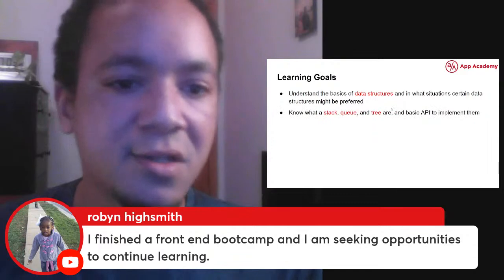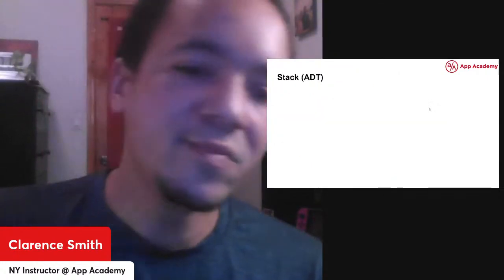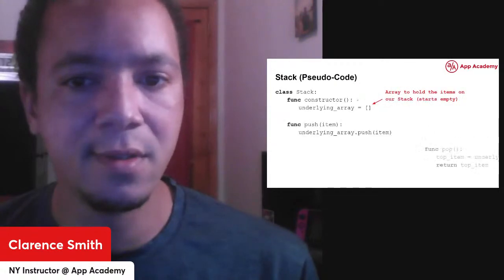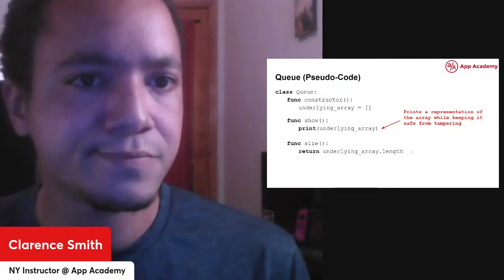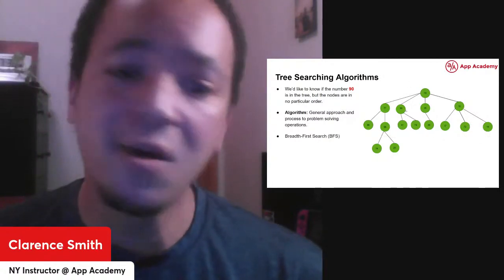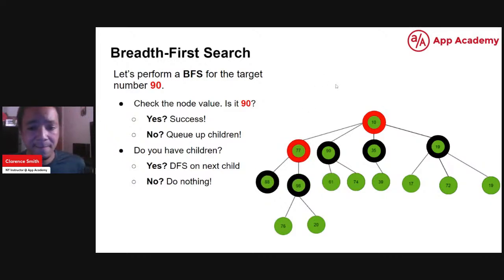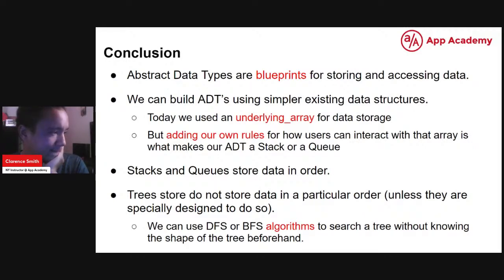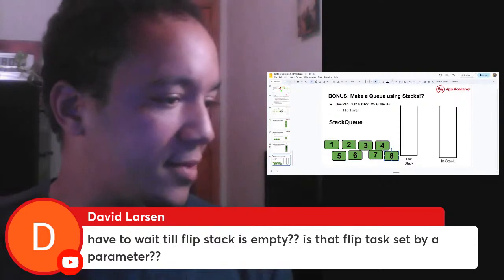Data Structures and Algorithms Tutorial: Stacks, Queues, and Trees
Clarence Smith, a software engineering instructor at App Academy, will be discussing data structures & algorithms. Little to no coding experience? No problem! Clarence will be using a teaching approach that's beginner friendly!